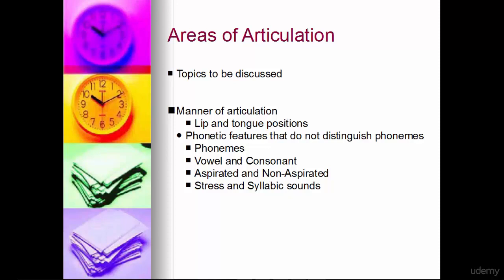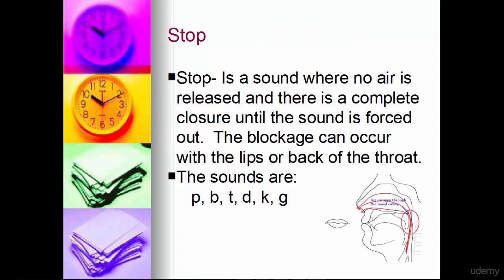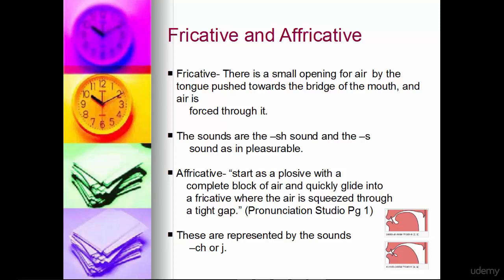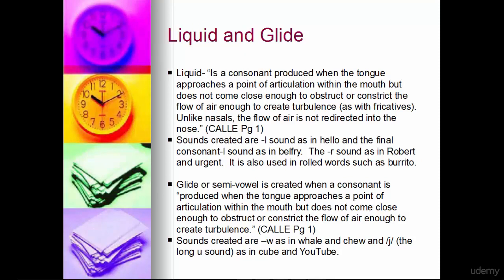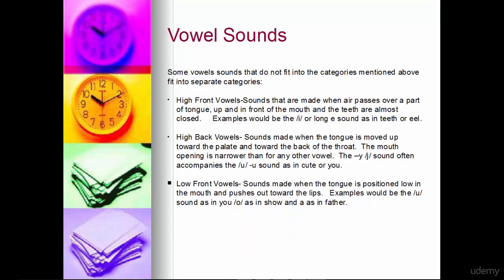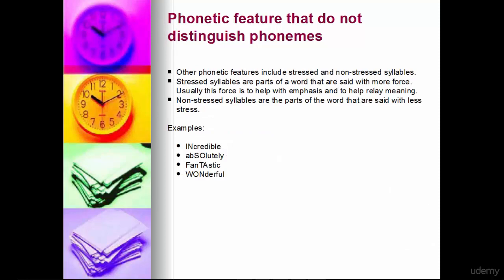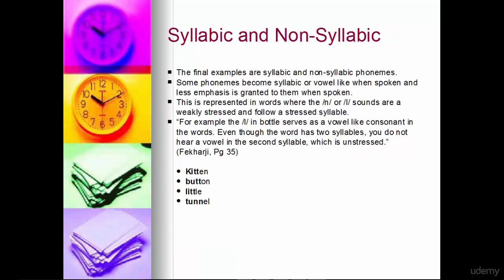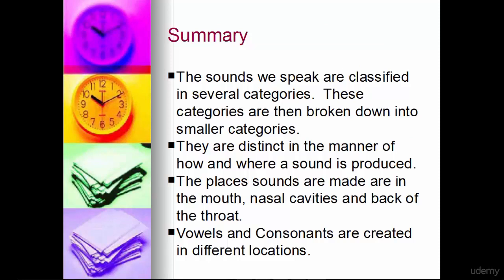ESL EFL Teaching Pronunciation Part 3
Keith describes ways to teach pronunciation in the classroom.  Including throat and tongue positions.